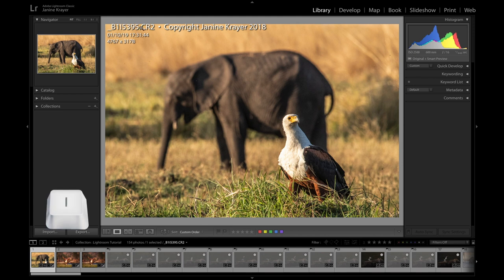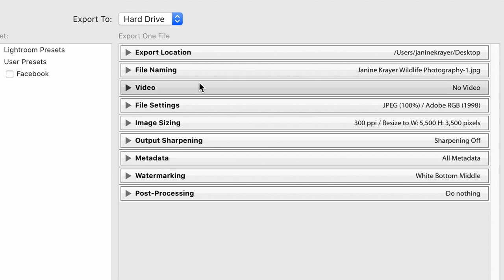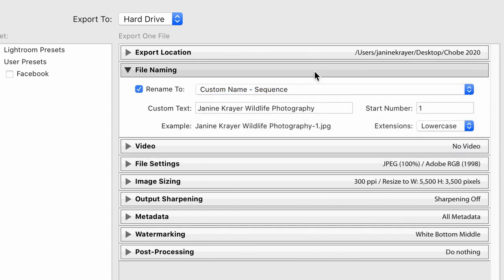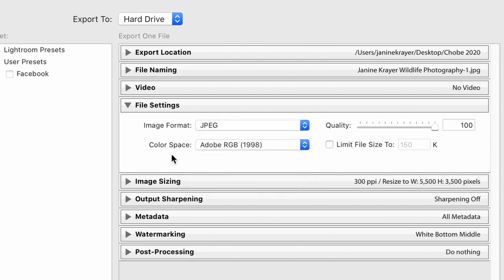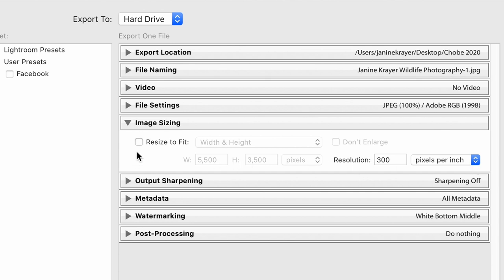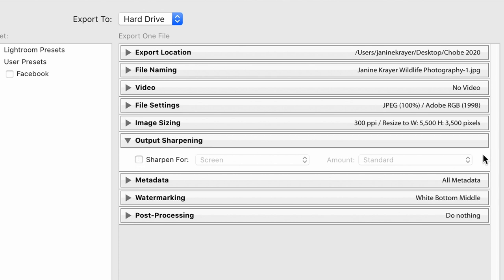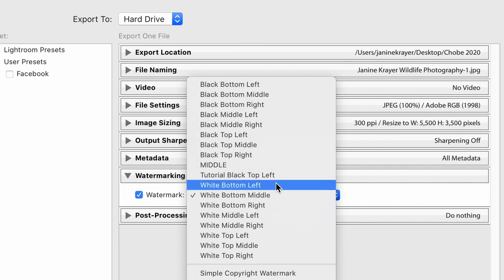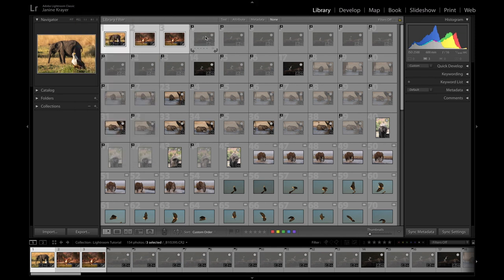Lightroom Export Settings for Wildlife Photographers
Lightroom export settings to social media, print or storage can be confusing at first but in lesson 9 of Janine's 11-part Lightroom course, she explains all the settings you need. She will also explain how the images are also saved for future editing or usage.

If you would like to enrol for the FREE 11 part Lightroom for Wildlife Photographers course you can and get started today.